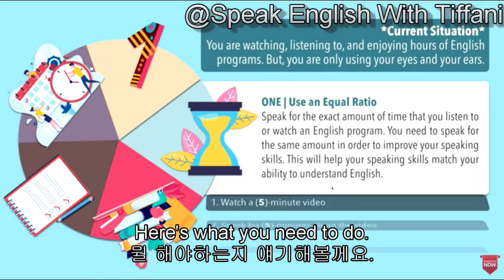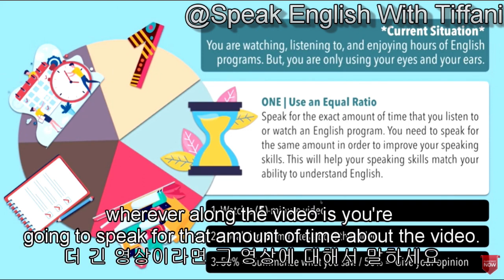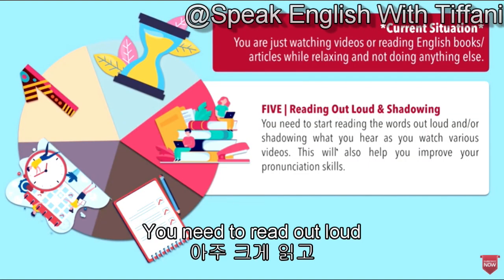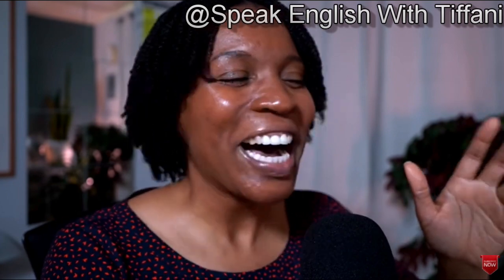영어! 알아듣는데 왜 말하기는 어려운걸까? 영어듣기는 되지만 영어스피킹이 안된다면? 유명 영어유튜버들의 명쾌한 해답!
영어 듣기는 잘되는데 영어 스피킹이 안된다면?
지금 이 영상을 시청하세요.
왜? 영어리스닝은 잘 되는데 영어스피킹은 어려운건지
원어민 유투버와
언어 정복한 유명 유투버들의
영어 스피킹 공부 방법을 소개합니다.

원본 영상은 아래 출처를 확인해 주세요.

오번역이 있을 수 있습니다.
양해 부탁 드립니다.

재미있게 시청해 주세요